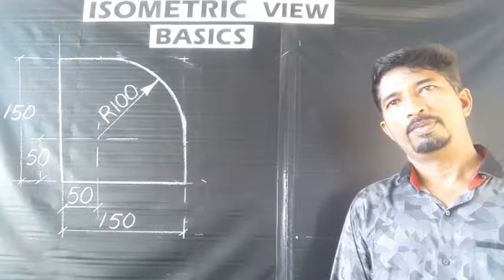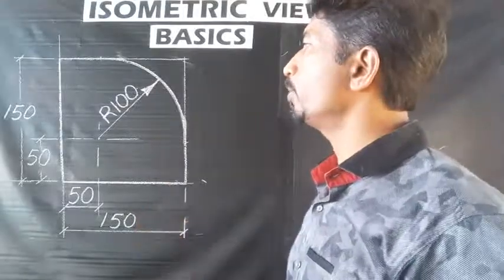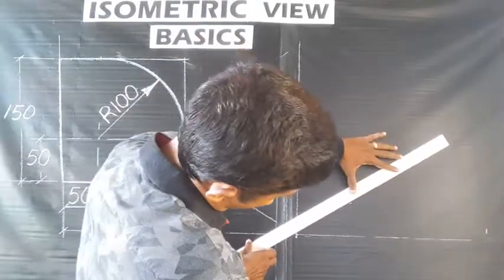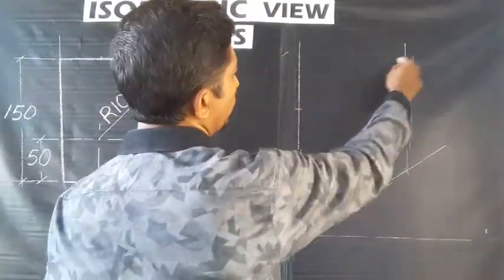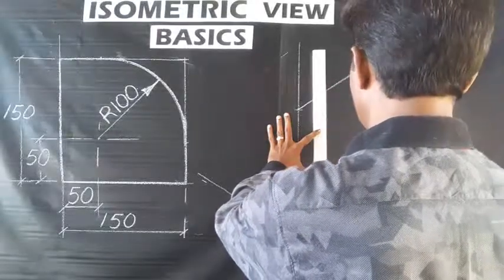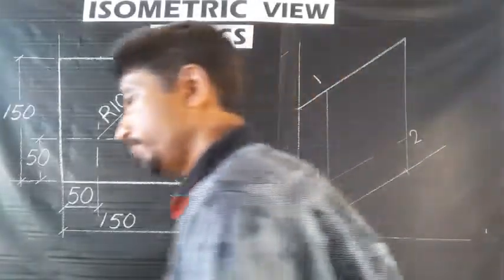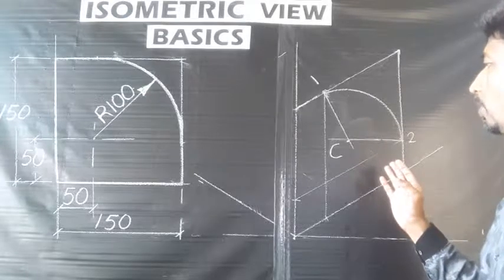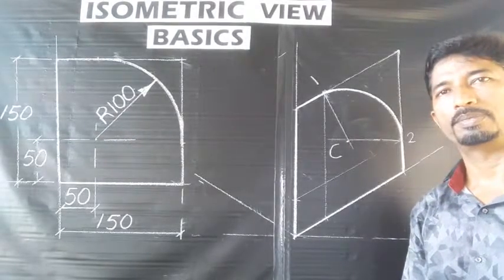Plotting Arc in Isometric View (TAMIL)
Basic tutorial on plotting an arc in isometric view